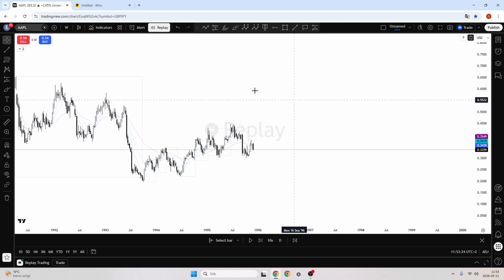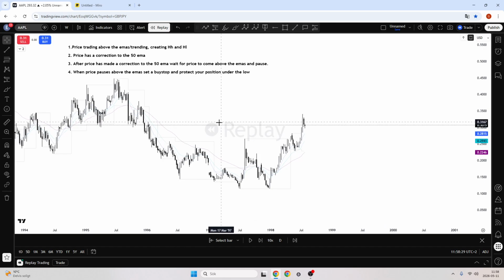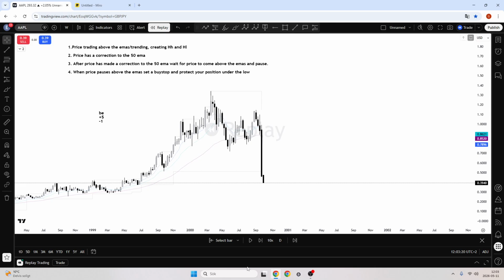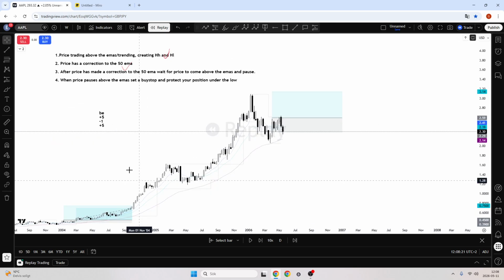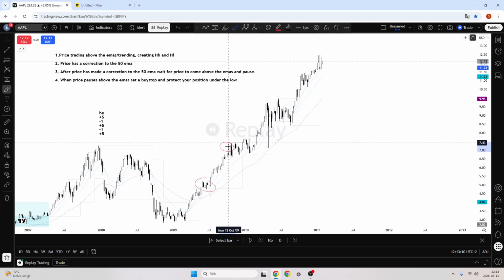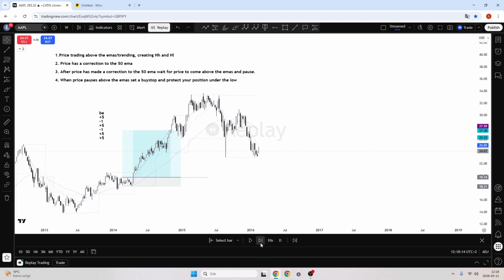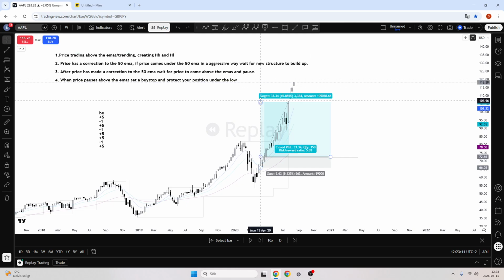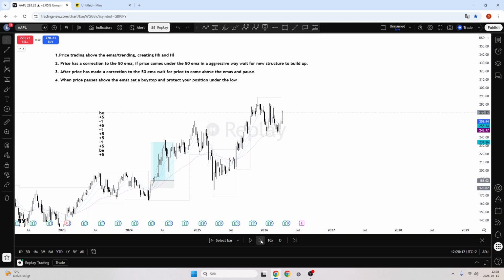These Rules Makes Money! | Part 2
Backtesting the rules i shared with you guys in my previous video,

I am not a financial advisor, and nothing in this video should be considered financial advice. Always do your own research and make trading decisions based on your own analysis and risk tolerance. Trading involves risk.